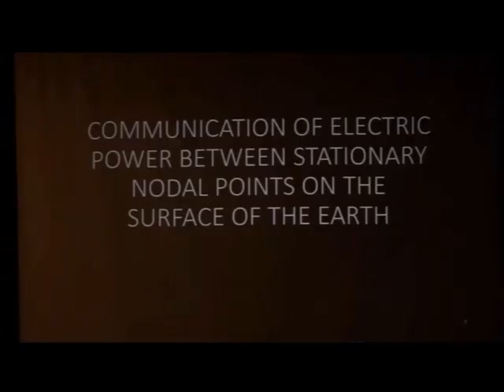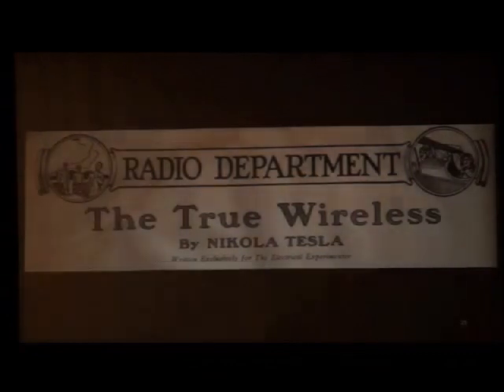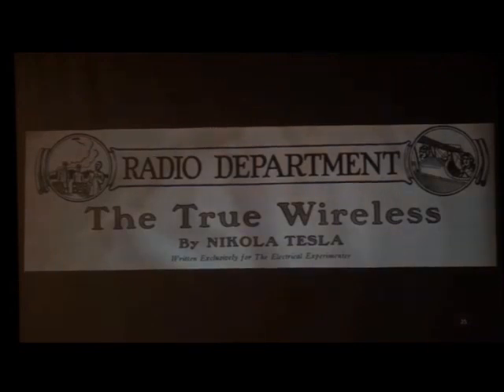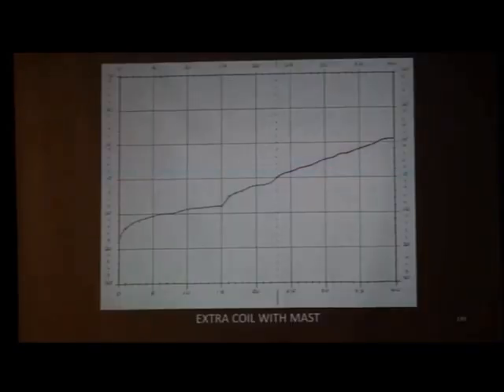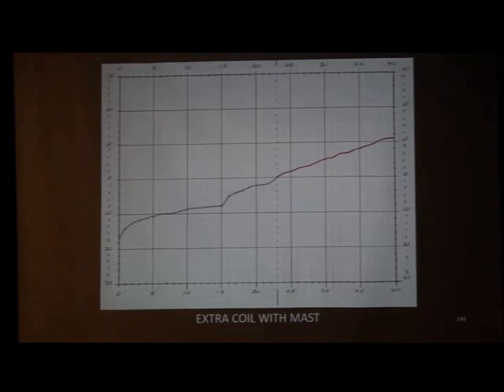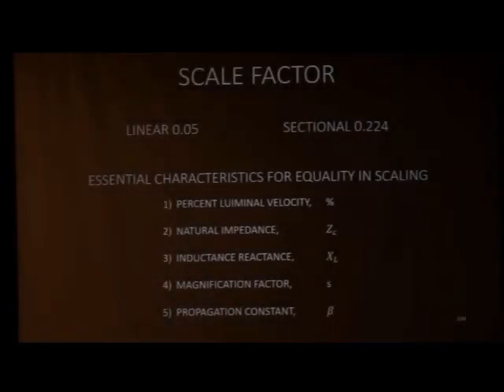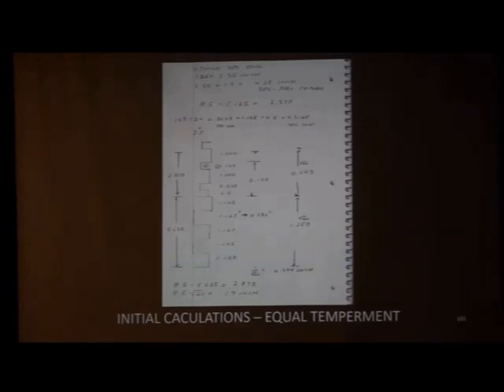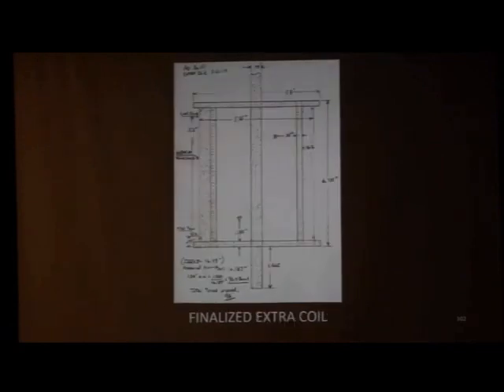2019 Energy Science & Technology Conference Eric Dollard preview